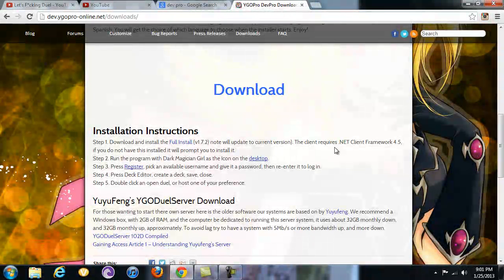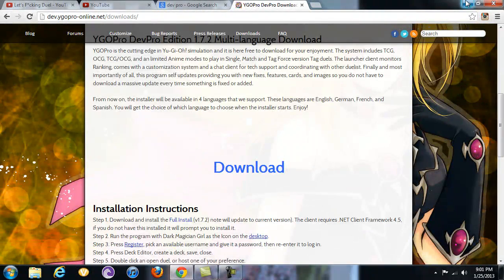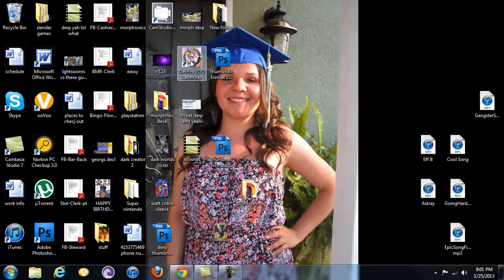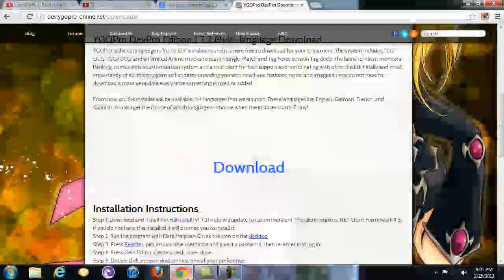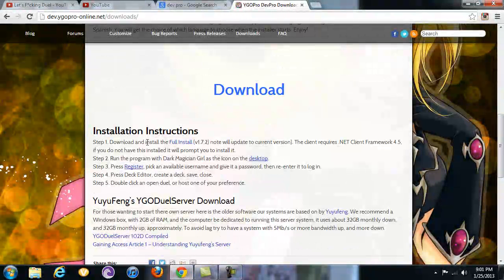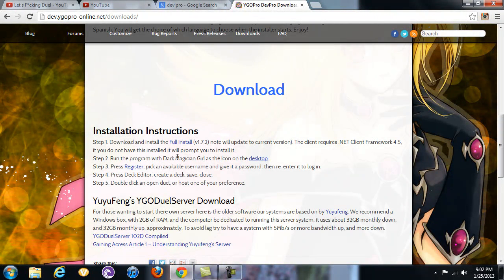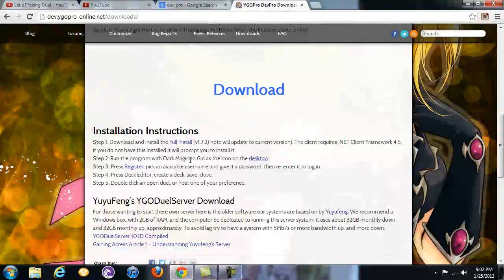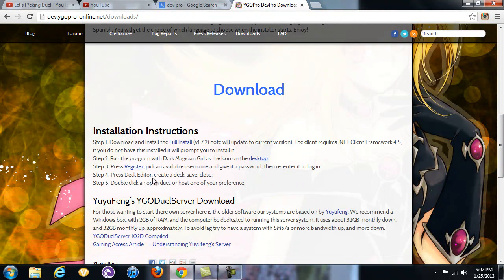Where i got YGOPRO and how to install it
Here it is guys, i did what i could with it. Not good at explaining things but I tried lol